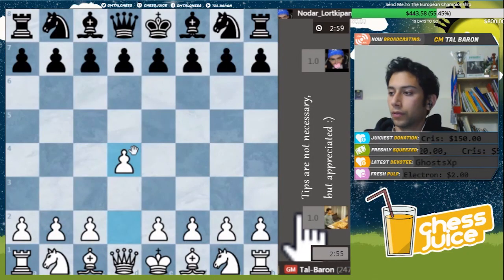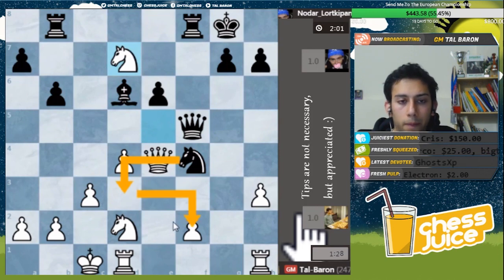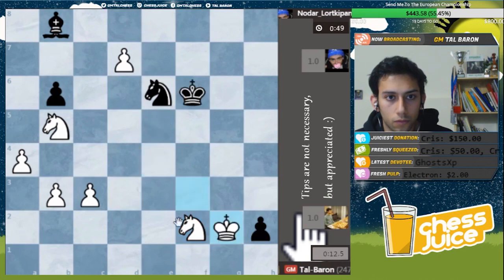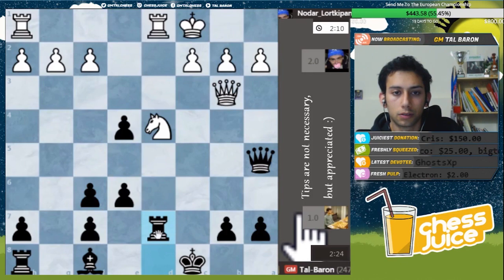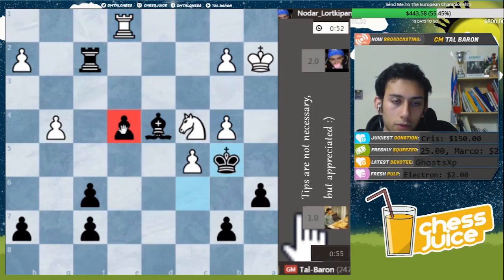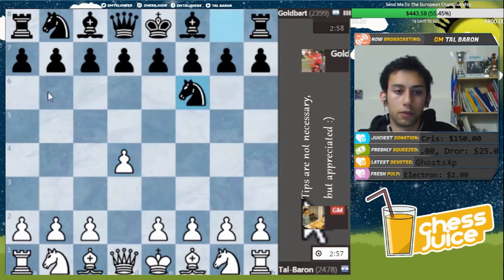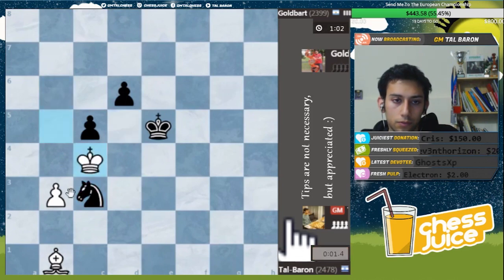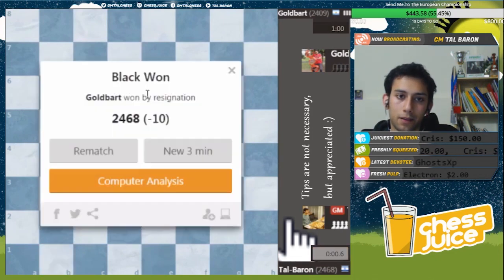Best Stream So Far! | part 2- 3 games of 3+0 on Chess.com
I'm slowly learning the basics of editing, so hopefully in future videos I'll manange to get rid of the irrelevant part/s. In this particular one, I didn't learn anything- Just pressed some random buttons hoping to save some of your precious time.

Relatively quiet session of Blitz.
I'm creatively using the live stream feature to motivate myself to concentrate.